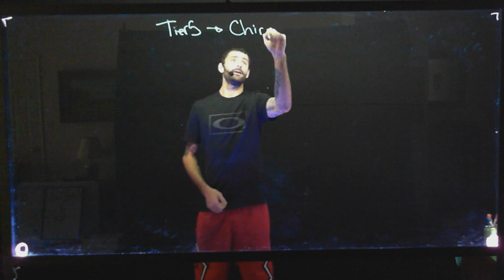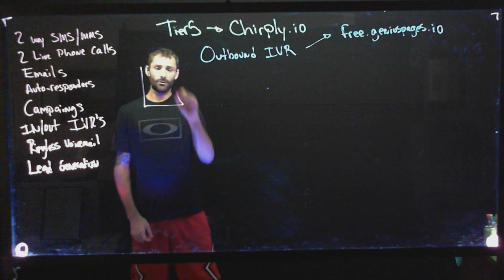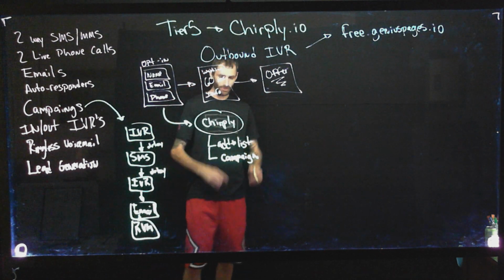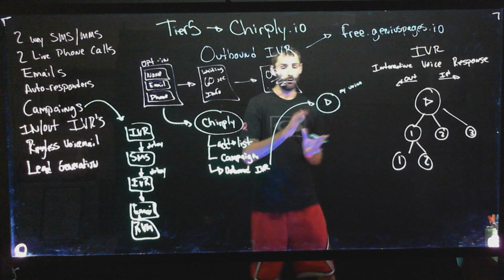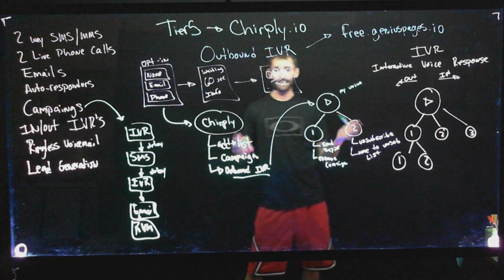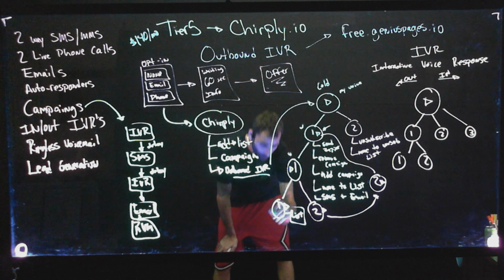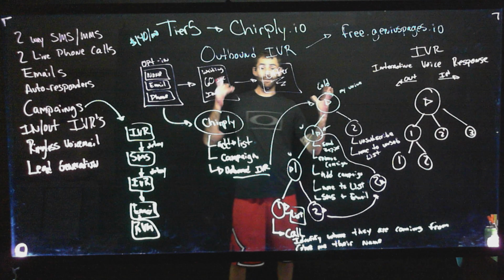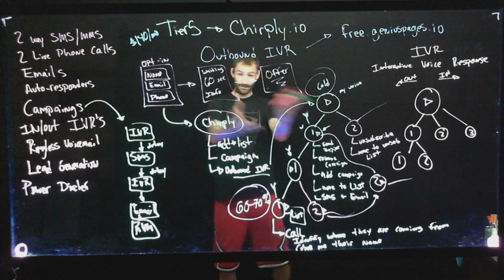How I personally use Outbound IVR's to basically print me money.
You can get started today for FREE no credit card required or simply view a demo of this entire process just by going